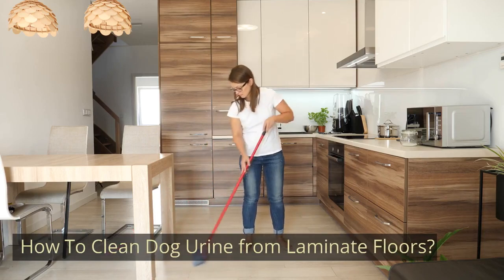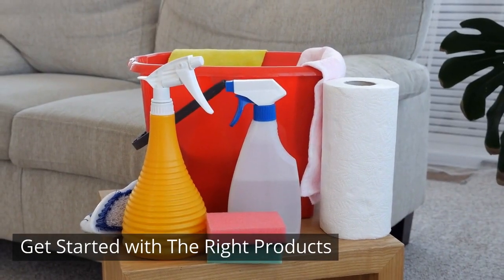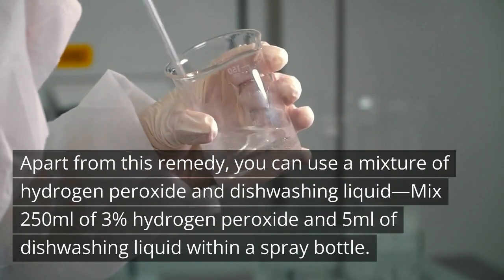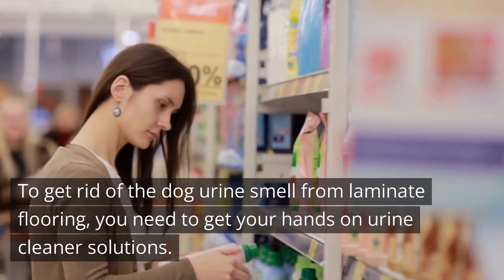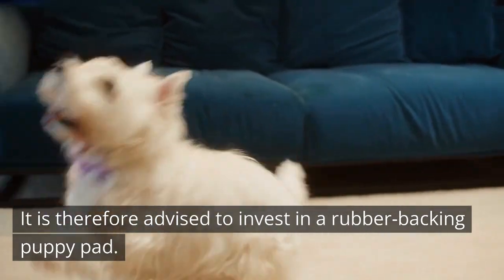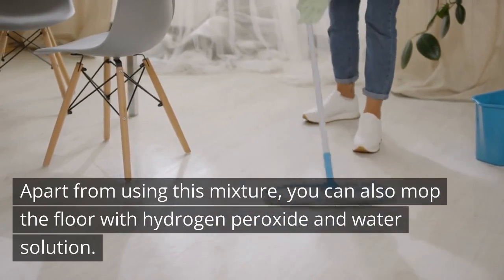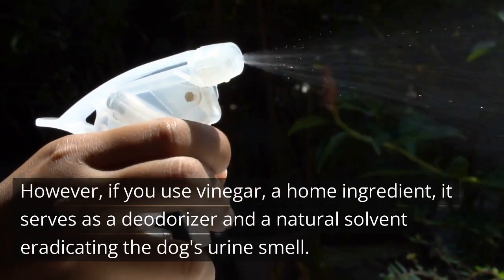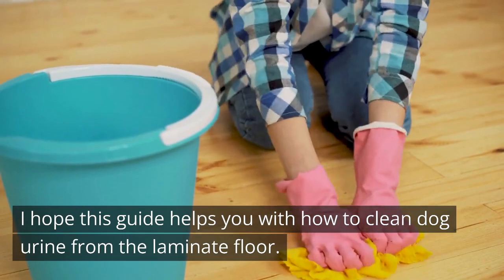How To Clean Dog Urine from Laminate Floors?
Pet urine stains seem impossible to clean over the laminate floors. But if you clean them immediately, this will keep your floors shiny and new.